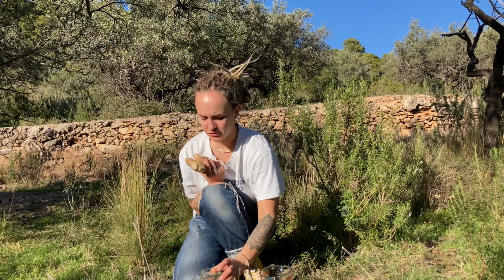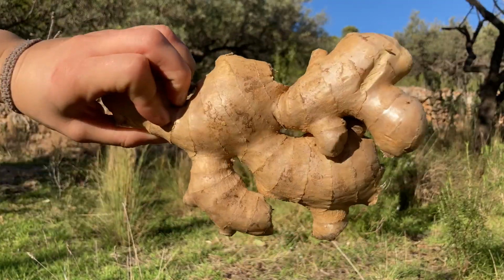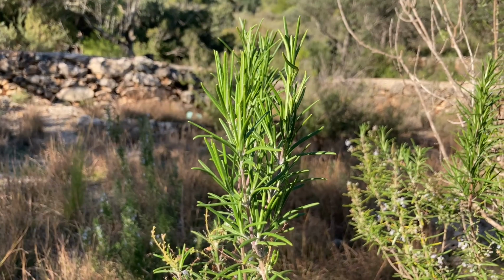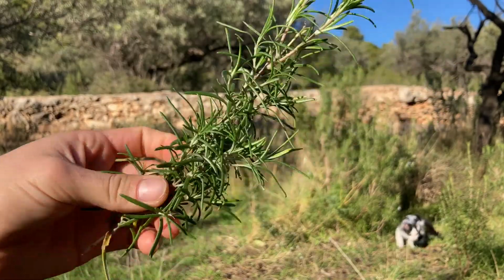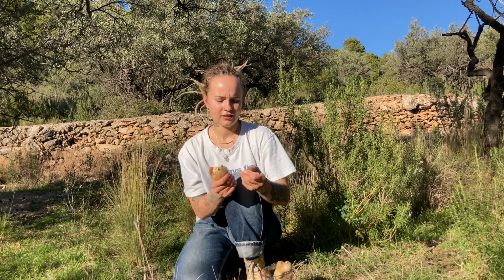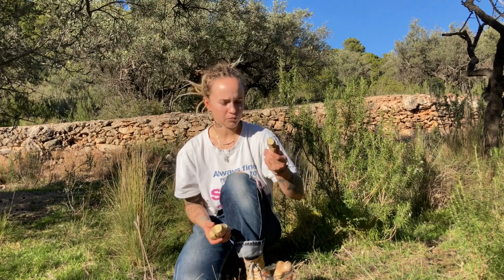make your own ginger syrup with romantic rosemary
i'm the worst when it comes to following or writing down recipes, but let me try to get the proportions down...

one biggest chunk of ginger (or two fairly big ones)
3 branches of fresh rosemary
a cup of sugar
600ml of water

bring to boil and simmer for 30 min.

if you want to make it even more boujee, add cinnamon, star anise, clove, orange peel for the ultimate christmas vibes.